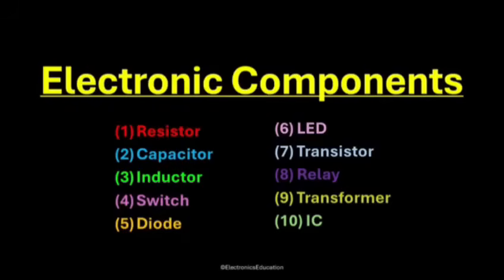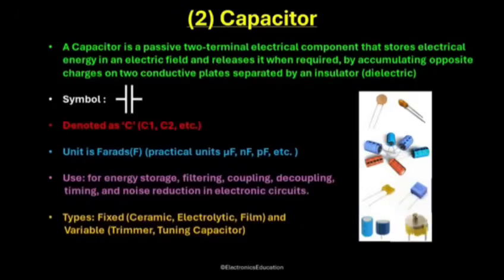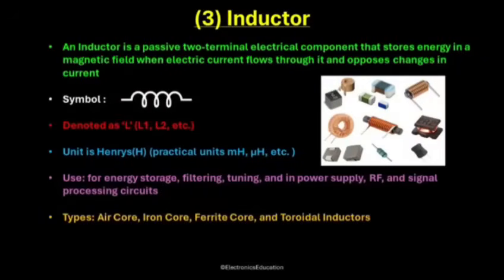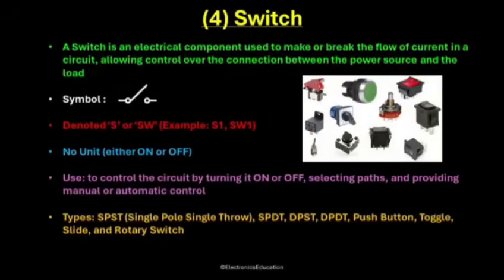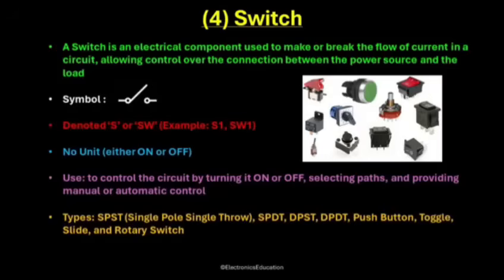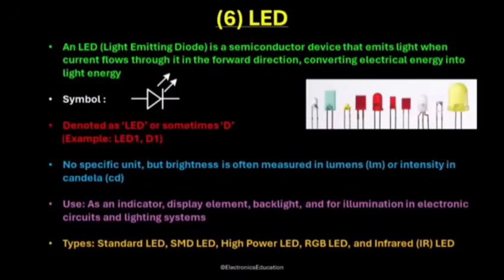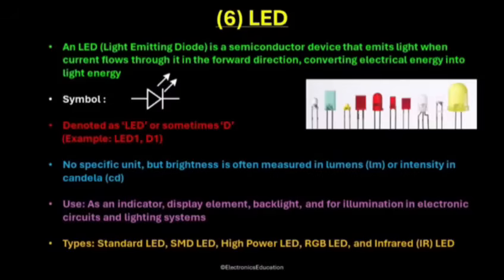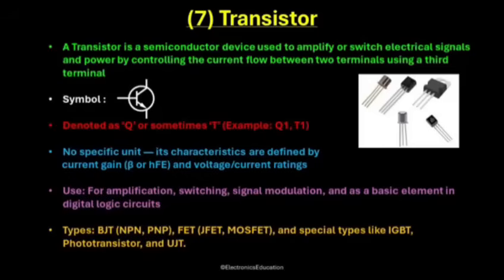Top 10 Electronics Components Explained | Simple Electronics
Understanding electronic components is the first step toward mastering circuit design! In this video, we cover the 10 most essential electronic components every engineer, student, or hobbyist must know. From resistors and capacitors to diodes, transistors, and ICs — each part plays a critical role in how electronic devices work. Learn their symbols, functions, and real-world applications in an easy and visual way. Whether you're just starting or revising your basics, this video is a must-watch to strengthen your electronics foundation and boost your practical understanding.